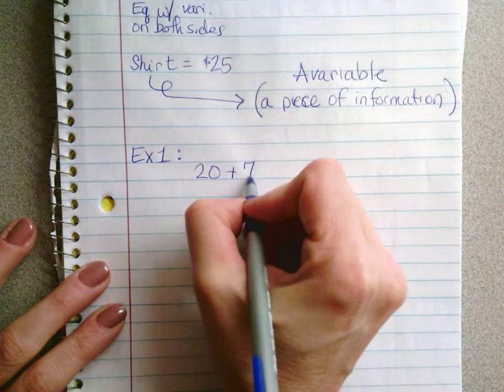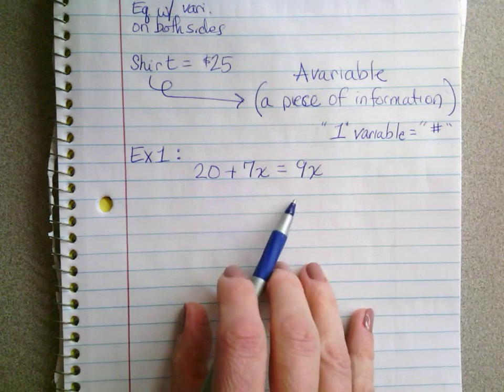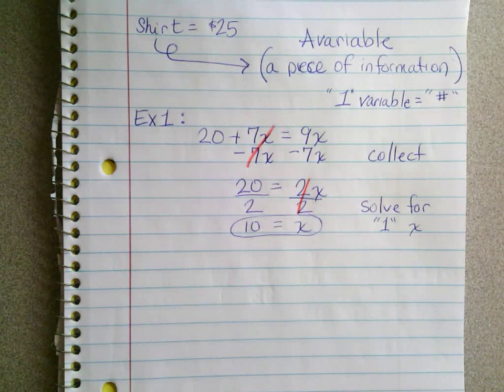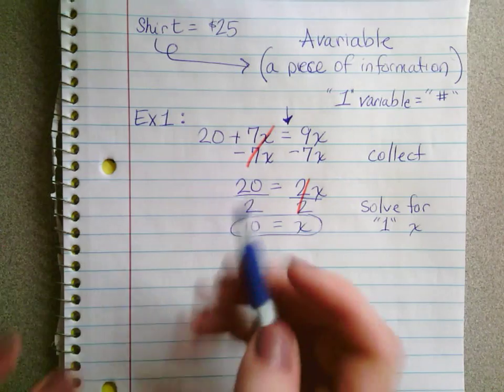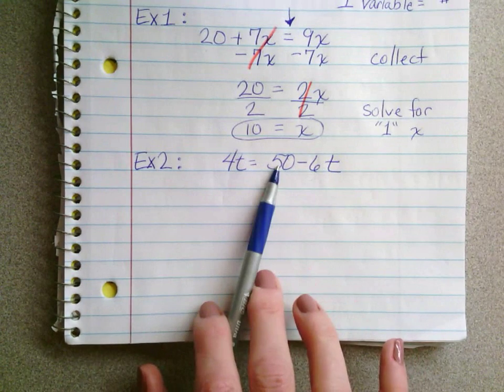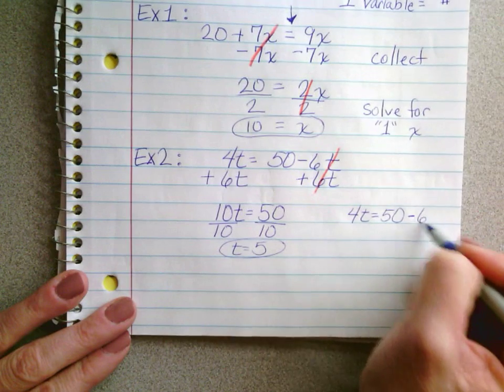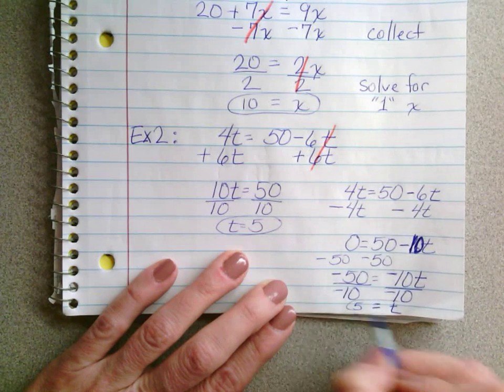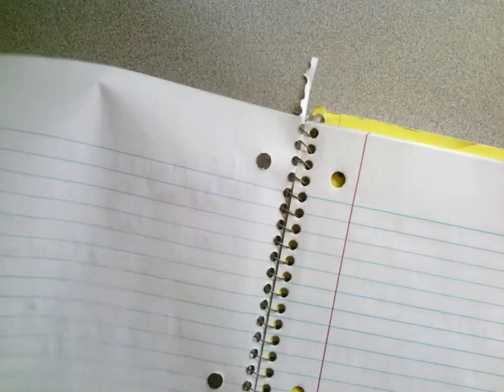L 3.5 Equations w variables on both sides